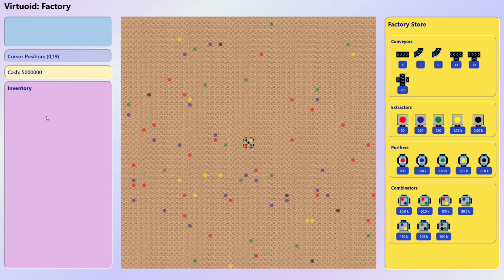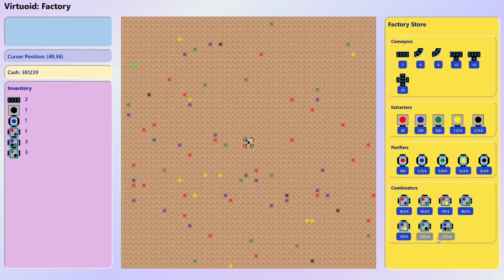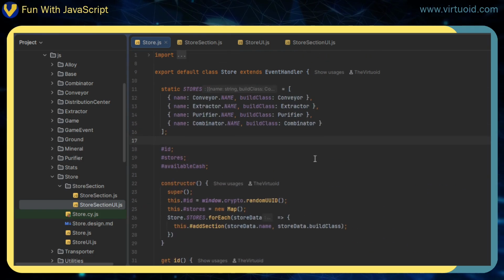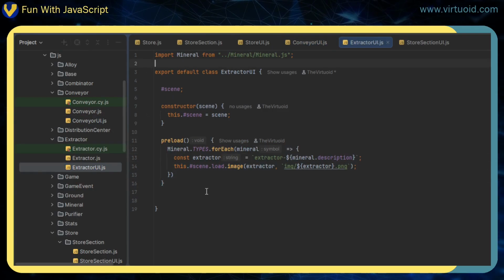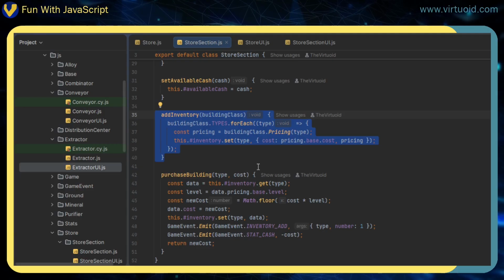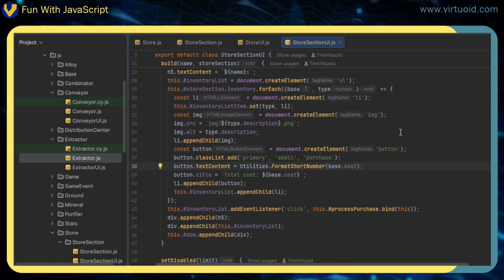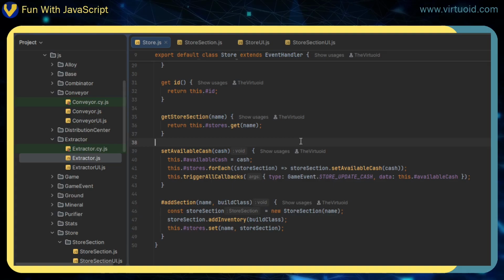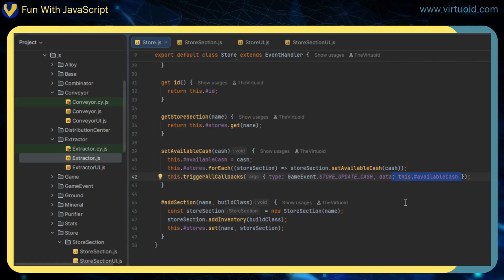Buy what you need - only if you have the cash! The Store class.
Hello, all my JavaScript friends! It's time to look at the right side of the screen and understand the Store class (well, and the StoreSection class). They are responsible for letting your purchase your buildings to place on the World. But only if you have enough money. Check it out!

Pixel Monsters!